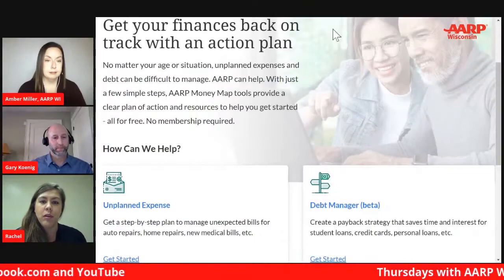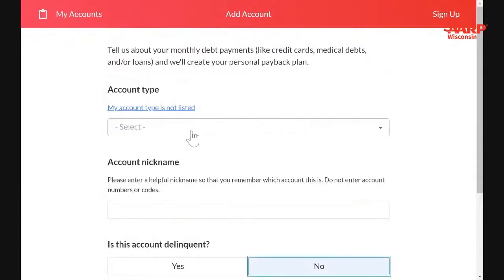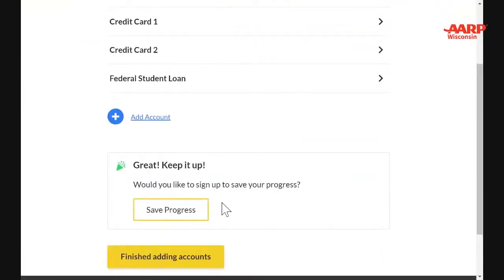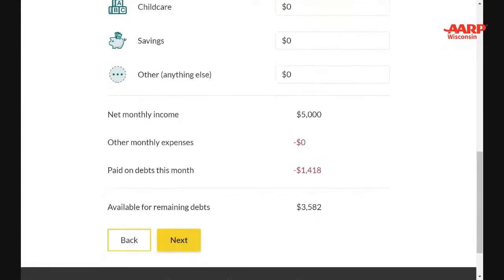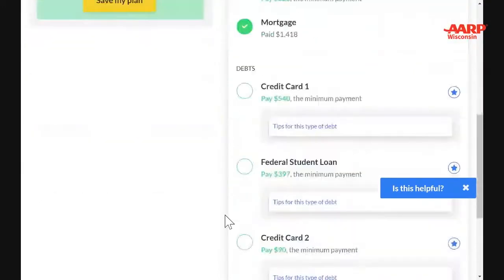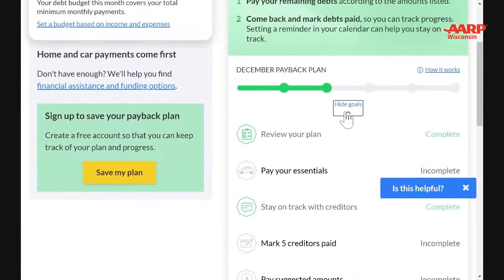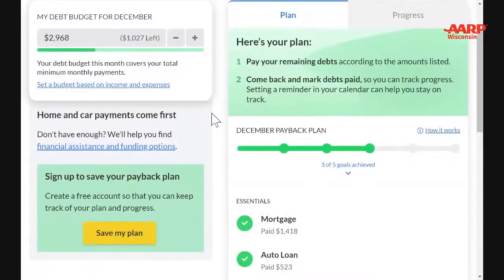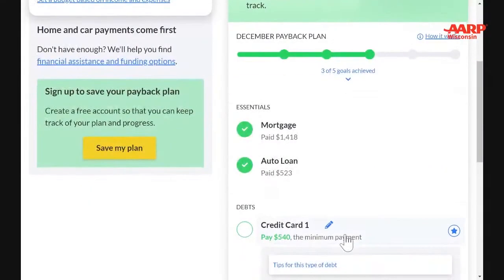Money Map Debt Manager Demonstration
Rachel demonstrations how easy it is to get started using AARP Money Map Debt Manager.